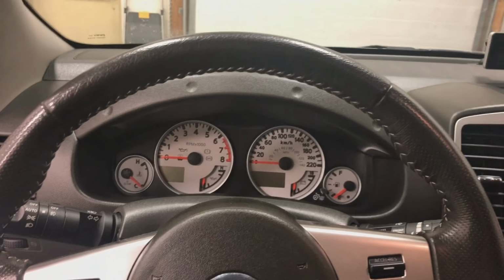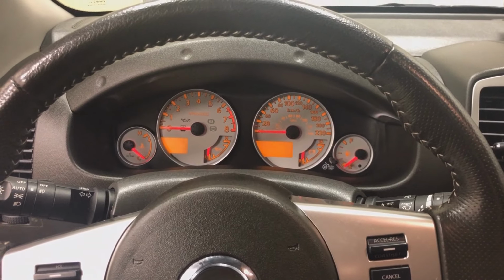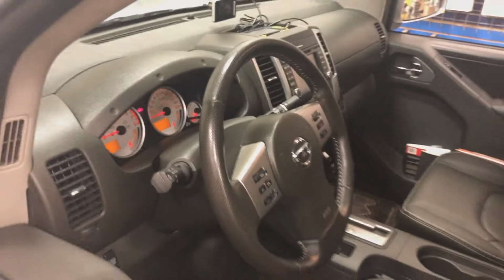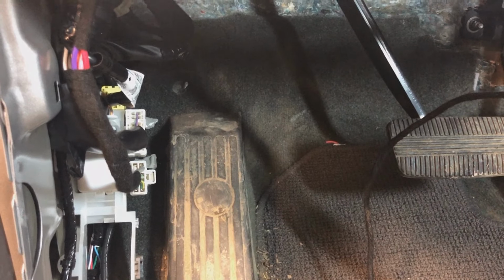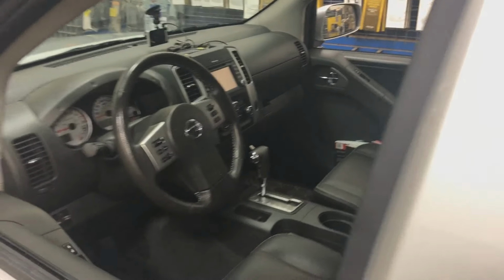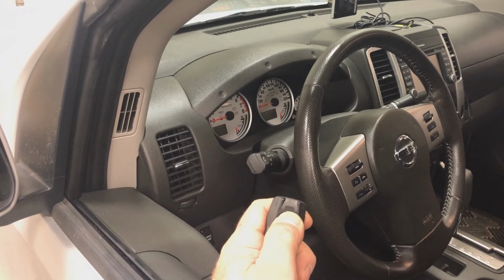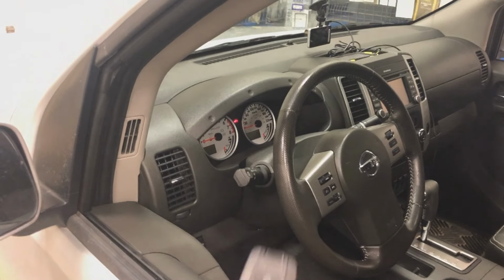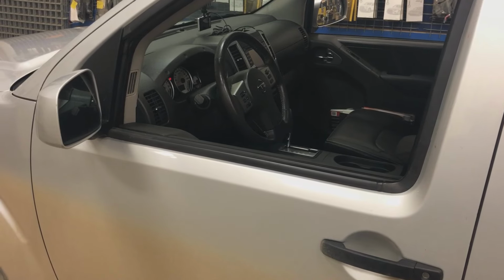2018 Nissan Frontier IdataStart HC3452a Remote Car Starter Installation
2018 Nissan Frontier IdataStart HC3452a Remote Car Starter Installation
We show a little bit of disassembly processes and most of our installation techniques, that we feel make us better than other install locations you may find.  You can trust that we are treating your vehicle just like we would treat our own.